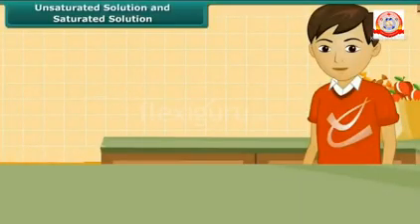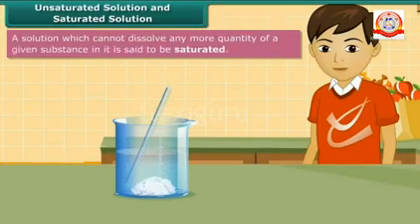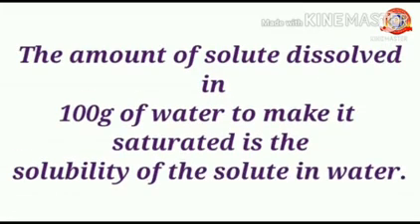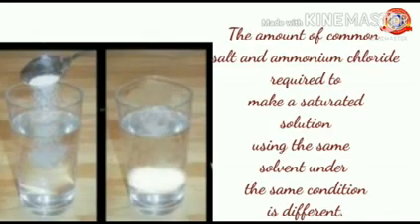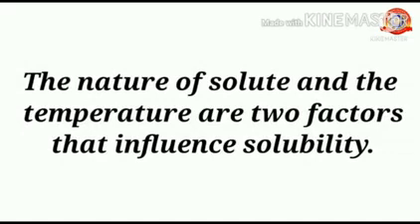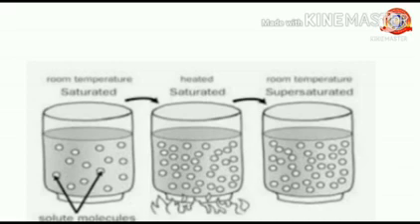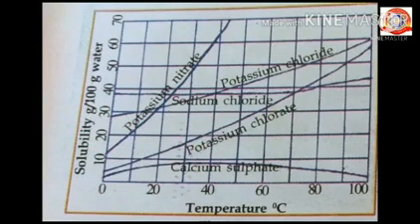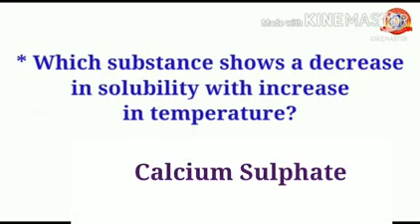Standard 8 Chemistry Chapter 5 Part 2 Solutions.